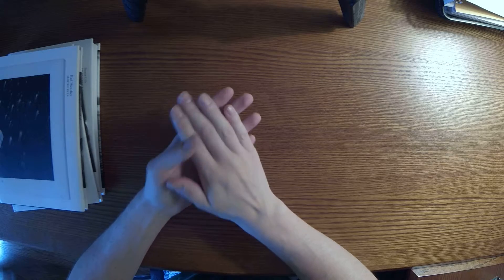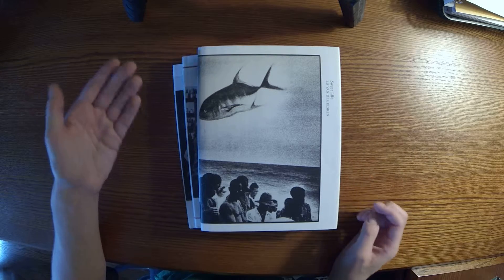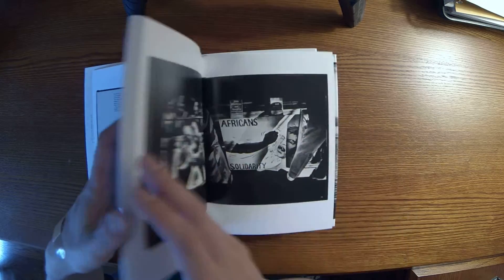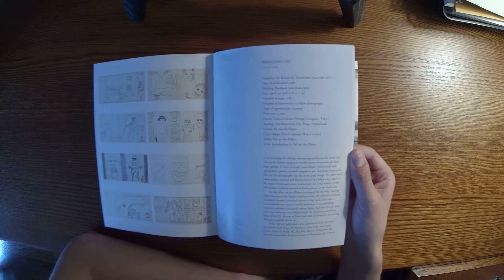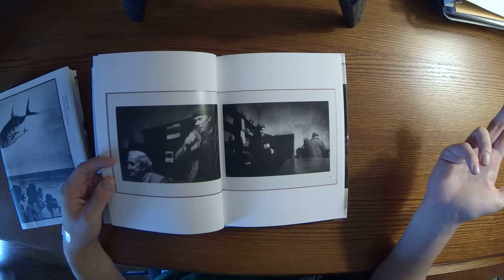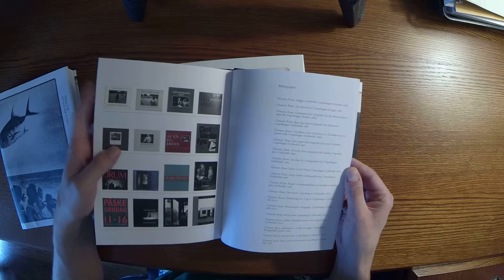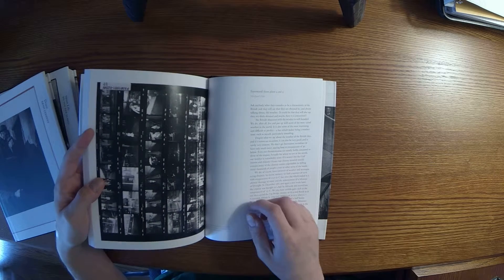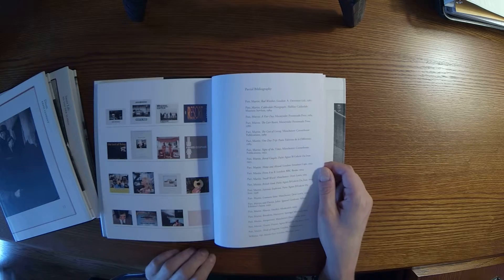Books on Books Review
A review of three of errata editions books.  I purchased all three of these off of amazon ranging in price from $26-$30.  I feel this series is under rated and deserves more attention, so here you go!
A friend asked so I thought I should add that I bought all three off of Amazon.

Bad Weather
Sweet Life